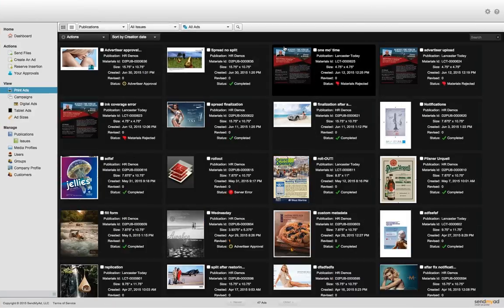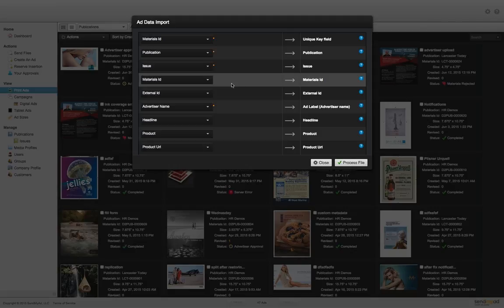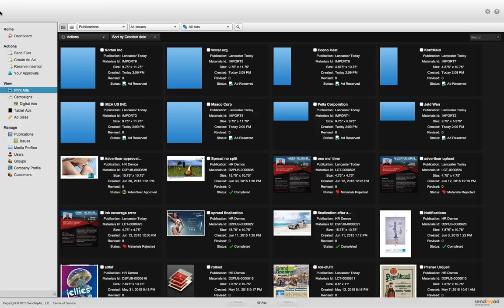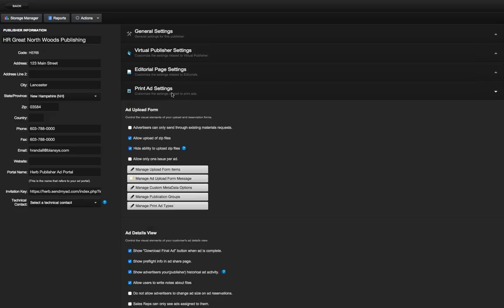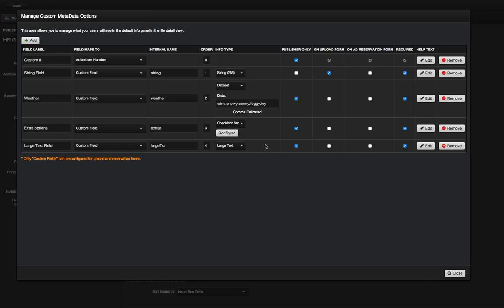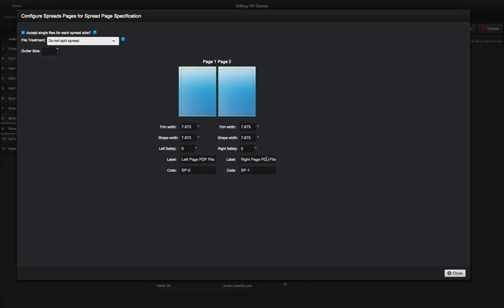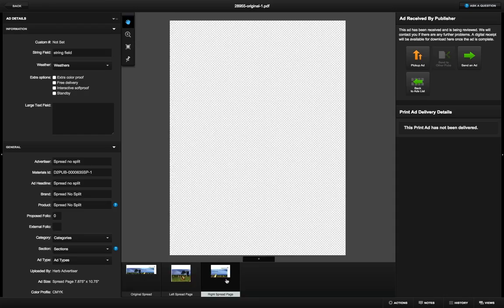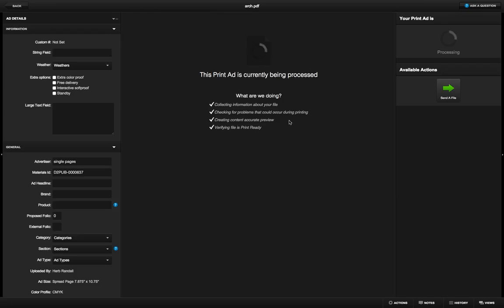SendMyAd Tips & Tricks Webinar — July 2015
Topics:

1. Bulk Ad Reservations
2. Customizing the Print Ad Upload Form
3. In Depth Tutorial: Spreads - options, viewing, splitting